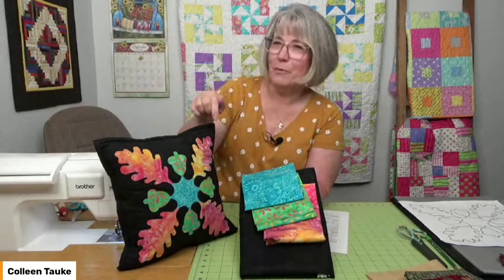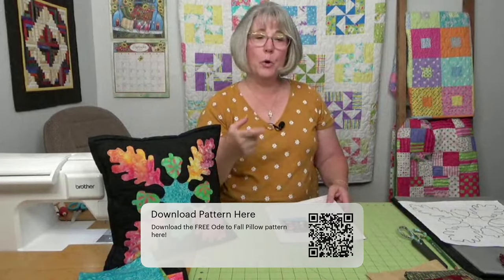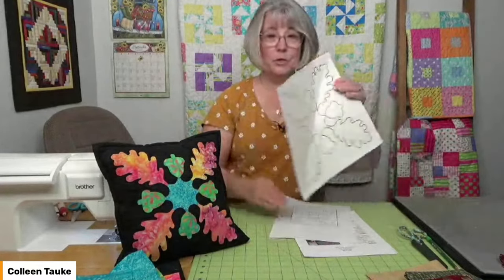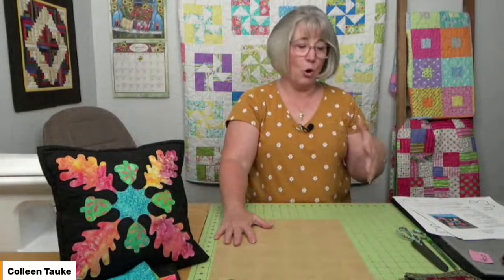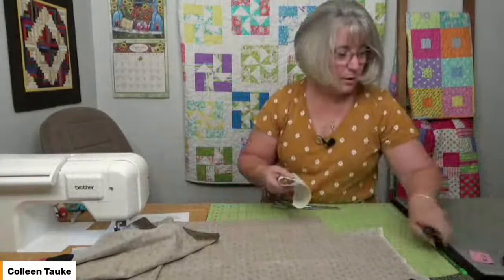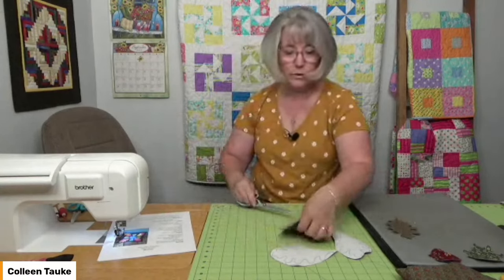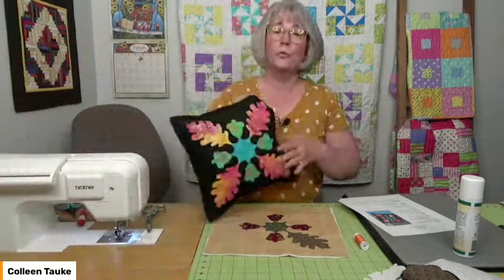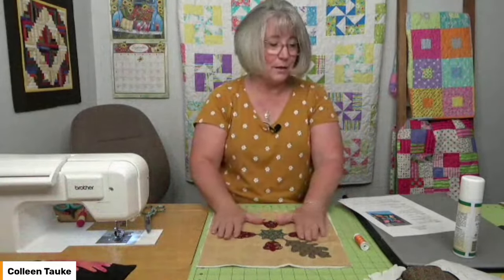Ode to Fall Pillow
Join Colleen Tauke on Tuesday, September 15th at 10:00 a.m. CT for a FREE LIVE event! Autumn is fast approaching. Let’s jump into an applique project for a bit of practice and a quick technique. Join Colleen Tauke for a batik twist on fall foliage – or use a more traditional color grouping. We are using an oak leaf and acorn motif which reflects my midwest roots. Pour a cup of coffee and join me for some quilty fun.